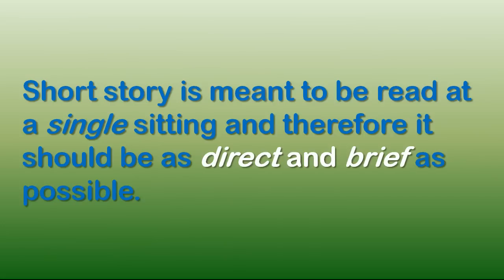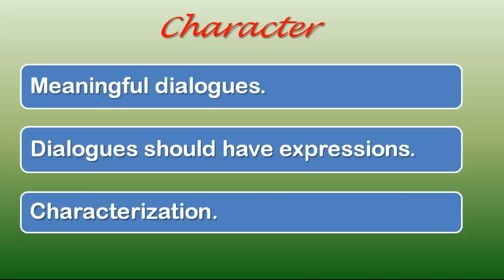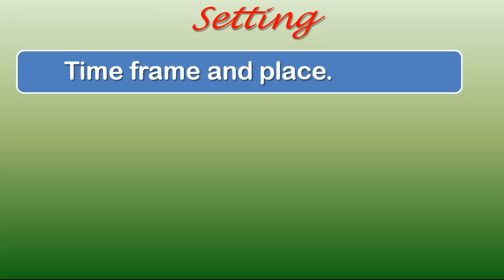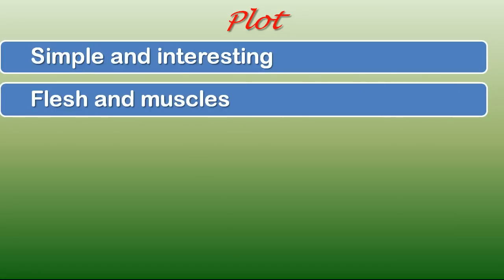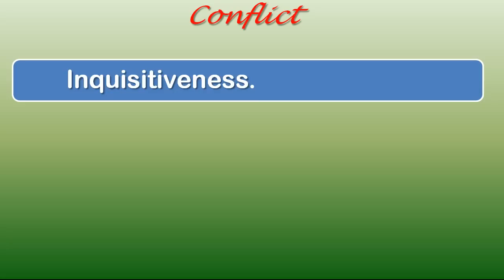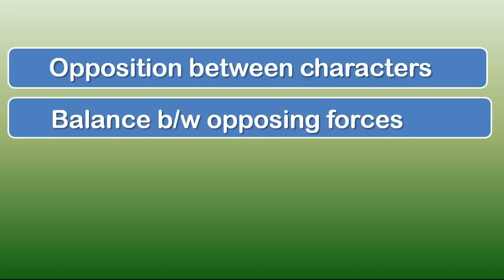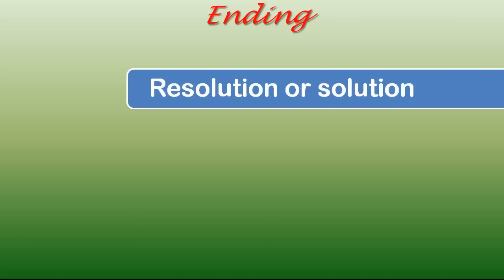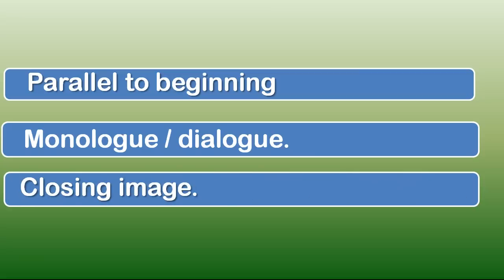English Story Writing for Class 10 CBSE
English Story Writing for  CBSE Class X
How to Write Short Stories

Summary
Five Key Elements of a Short Story
• Character
• Setting
• Plot
• Conflict
• Theme
10 Tips: How to Write Short Stories
• Tip #1: Fewer Characters
• Tip #2: Develop Characters for Theme
• Tip #3: Single and Short Time Frame
• Tip #4: Vivid Surroundings
• Tip #5: Catchy First Line
• Tip #6: Choose Suitable Point of View
• Tip #7: One Conflict Only
• Tip #8: Intense but Real Conflict
• Tip #9: Theme in Focus
• Tip #10: Break Rules if Needed

Short story writing
A short story is work of “fiction or imagination” that is usually written in “easily understandable grammatical structure” with “natural flow of speech”. Short story is meant to be read at single sitting and therefore it should be as direct and brief as possible.
Typically short story has five key elements – Character (fewer is better), Setting (brief but poetic and vivid), Plot (as simple and interesting as possible), Conflict (intense but one), andTheme (relating to majority of readers).
A character is someone or something that takes part in actions depicted in the short story. It could be a living person, a dead person, a ghost, an imaginary character, a robot, a dog, a toy… unlimited list.
The golden rule for selecting characters in short story is “Fewer are better”. A short story would more effectively convey its meaning if it has very few characters – one protagonist, one other main character and no supporting or side characters would be ideal.
Animating character with perfect adjectives and examples are a must however, typically while writing short stories, do not fall overdo the characterization.
Time frame and place constitute setting of short stories. The setting is often decorated with descriptions of scenes such as super market, bedroom, crowded metro train, or drizzling evening… again unlimited list. These descriptions are very important to make reader immerse in the plot.
Unit of time frame may vary from hours to days to weeks to years. The golden rule in selecting time frame for short stories is “keep it shorter” and “have it single”. Short story that has setting of few hours may typically be clearer and more effective than with setting of few months or years.
vividly describe surroundings. must be absolutely clear and very importantly be appealing to five senses of your readers. Be poetic, use suitable adjectives, script dialogues, or even deploy side characters… do whatever you need to ensure that the reader lives your story while reading.
Plot is flesh and muscles of short stories. It comprises events and characters’ actions. More creatively you describe and logically connect the events and actions, stronger the plot would be; and stronger the plot you create, better interest would it generate among readers. A plot has start, body and end that are linked sequentially by events and character actions.
You must so choose a start that your reader gets hooked to the story. create confusion or question in readers’ mind by first line of your story. Your reader must try to get answer from best of her ability and experience but she should finally end up digging into subsequent lines of your stories to quench her temporarily aroused inquisitiveness.
Central idea or main belief presented by a short story is called theme. It is skeleton or frame of your short story that is decorated by plot, setting, conflict and characters.

Creative writing skills.
Narrative in Ist or IInd or IIIrd person.
Setting of the story
Time
Location
Context
Atmosphere
Meaningful dialogues
Dialogues should have expressions.
Characterization
Plot of the story
What happens
Story line
Action
Flashback
Climax
Conflict
Resolving a conflict
Create conflict and tension
Opposition between characters and their internal or external conditions
Balance b/w opposing forces of the conflict
Mystery
Empowerment
Surprise
Empathy
Crisis or climax
Turning point of the story
Resolution or solution to the conflict
Open type- reader’s view
Resolved – clear cut outcome
Parallel to beginning- same as the starting of the story
Monologue / dialogue of the characters
Closing image

ABOUT ENGLISH ACADEMY CHANNEL

Video Lessons on English studied in CBSE and ICSE Schools. Explanation of Poetry, Stories, Prose and Literature in Simple words.